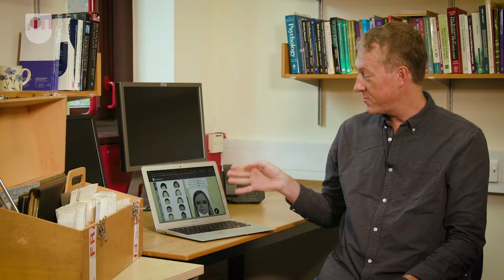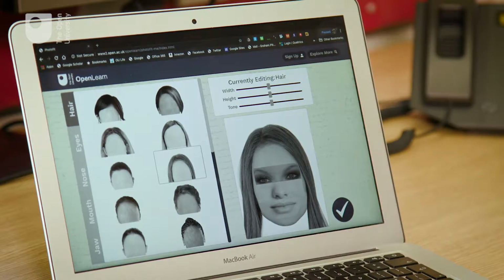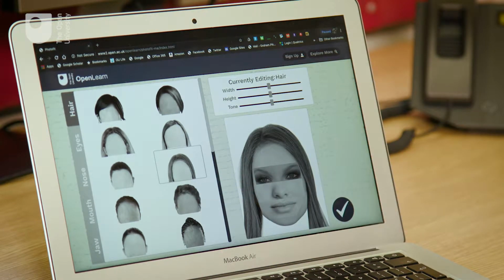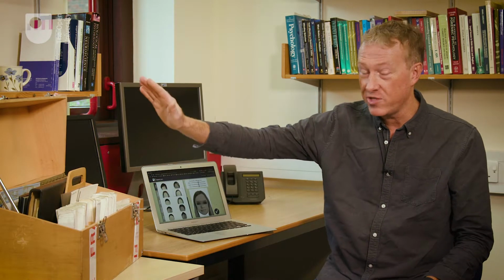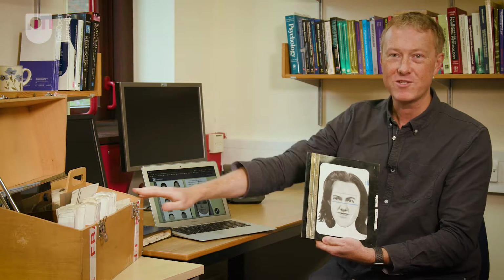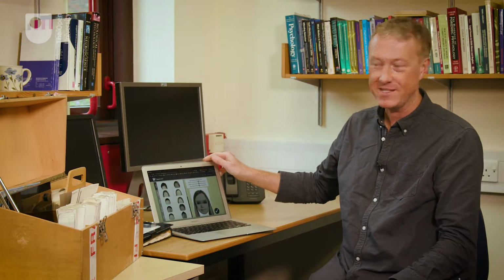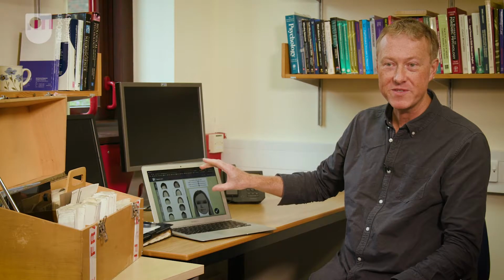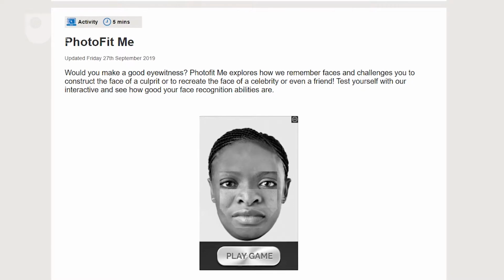PhotoFit: Professor Graham Pike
"Photofit revealed lots of things about the psychology of face recognition and it drove a great deal of research, in psychology, about how the mind recognises faces."

Professor Graham Pike explains 'PhotoFit' and how a witness to a crime would be asked to piece together the face of a perpetrator from a selection of facial features.  A very difficult and challenging thing to do!

Why not have a go and see if you would make a good eye witness